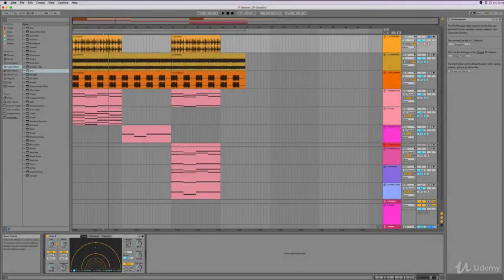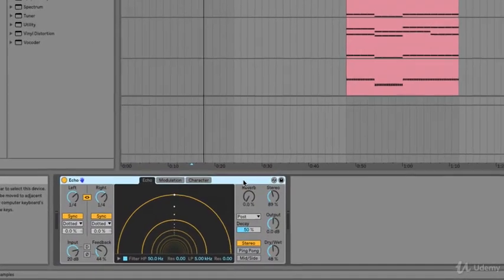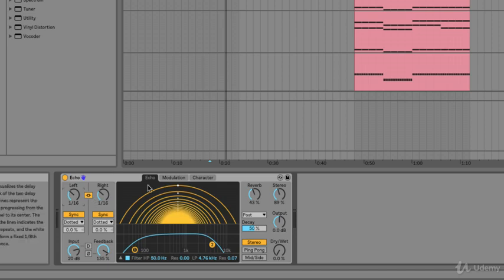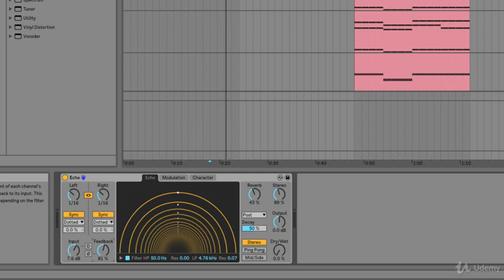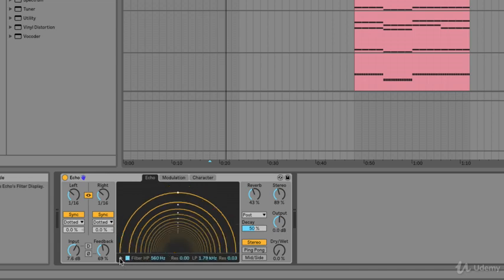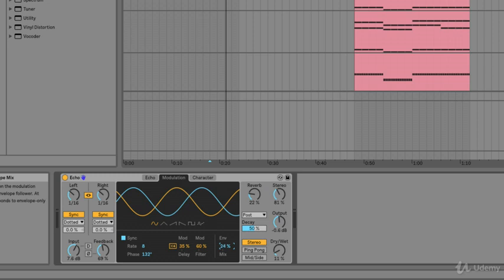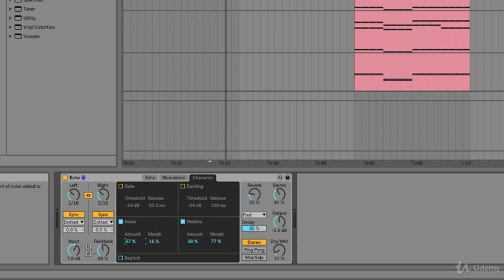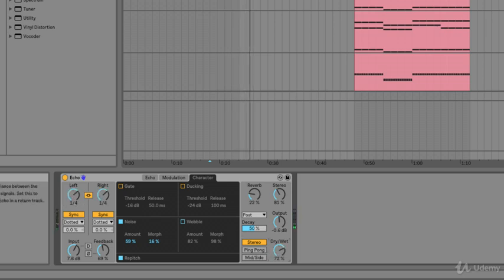Ableton Live 10: Whats New in Live 10 : Echo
Ableton Live 10: Whats New in Live 10